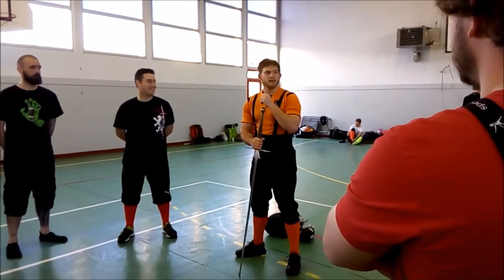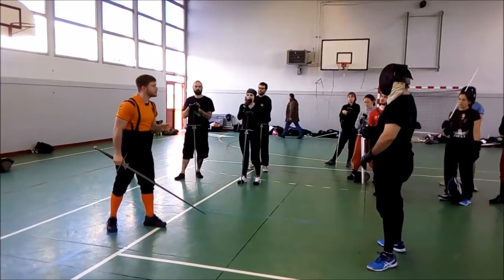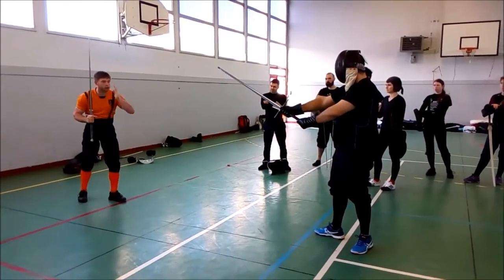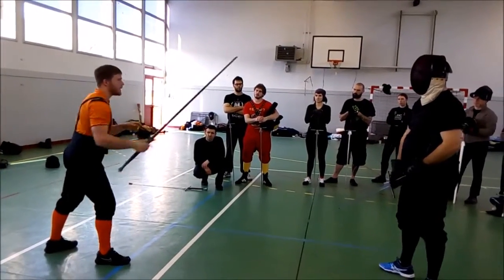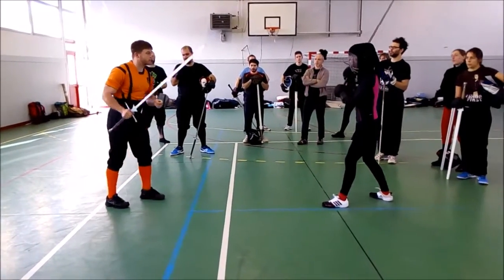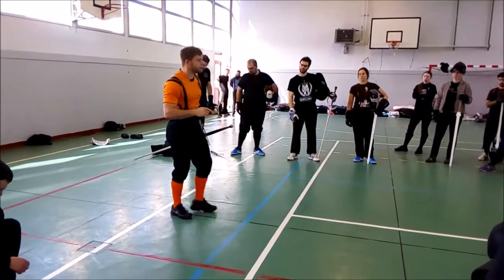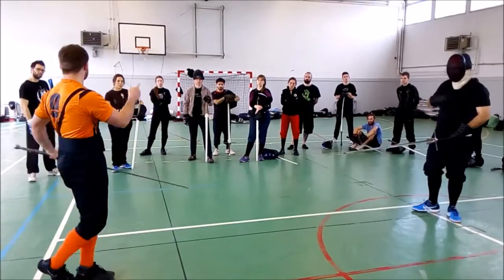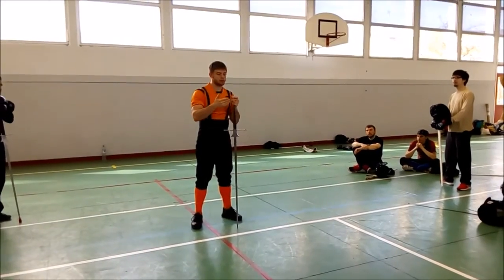Coups Travers ( zwerchau) avec Matthys Kool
Atelier sur le coup travers avec Matthys Kool  au stage de Nantes 2016
Zwerchau with Matthys Kool